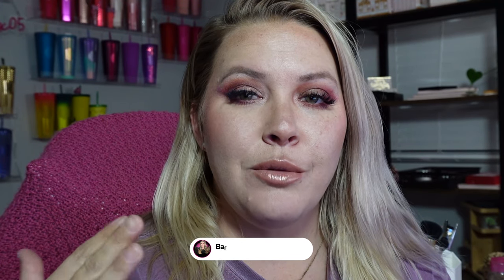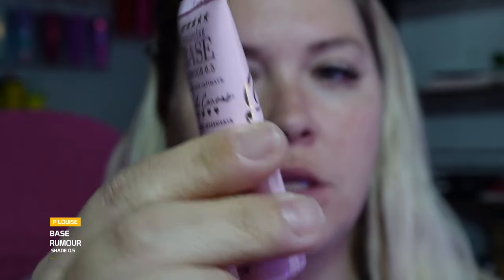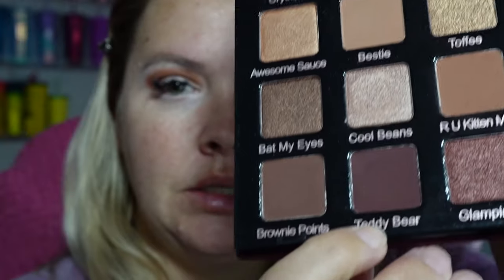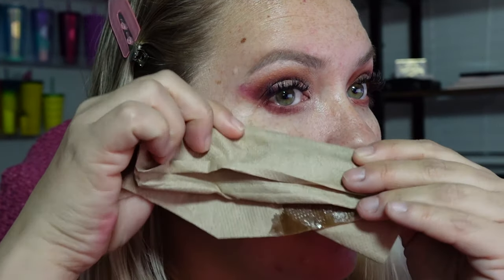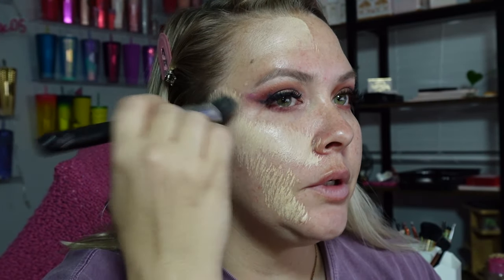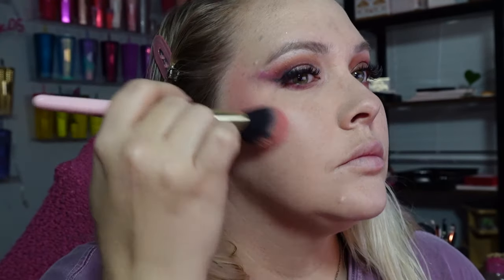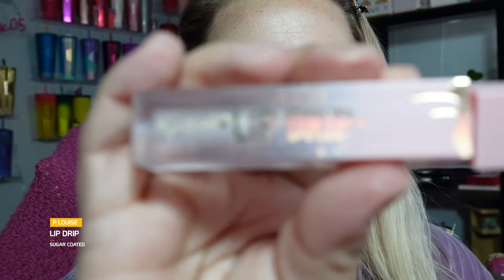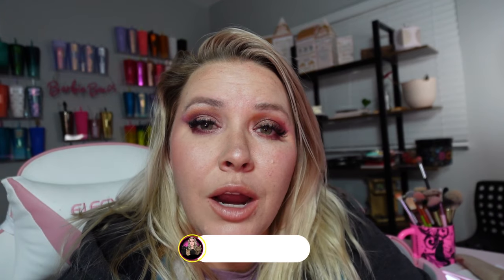Violet Voss Pro Eye Shadow Makeup Tutorial (All Day Wear Test)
Another great Violet Voss Palette
Checking the Violet Voss Pro Hashtag Palette with this eyeshadow look! What do you think?

Urban Decay - All nighter setting spray - $16/1oz bottle
Jefree Star Velour Liquid Lipstick - shade Androgyny $18
Natasha Denona Bloom Face Glow Palette $59
NARS mini laguna bronzer $19

Edited by: Jessie
Revision Edits: Talos
Thumbnail by: Talos